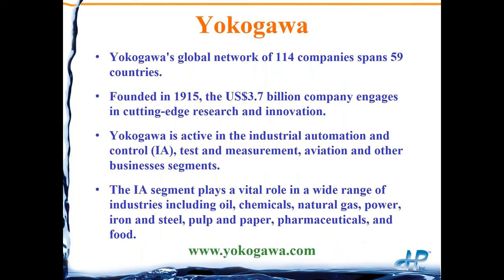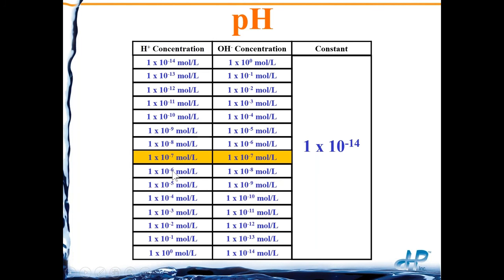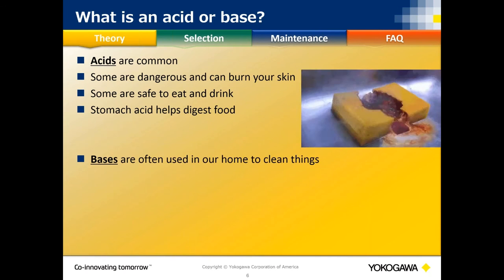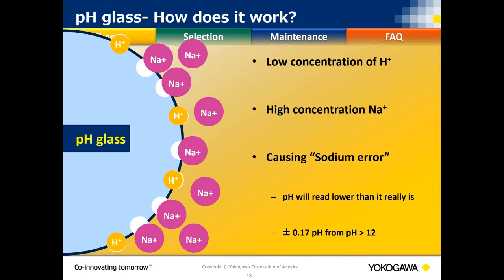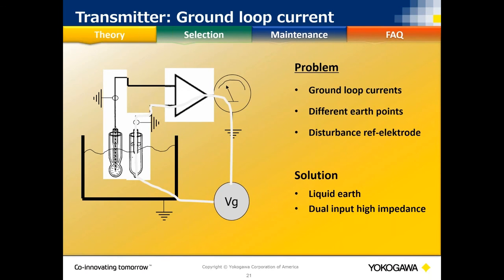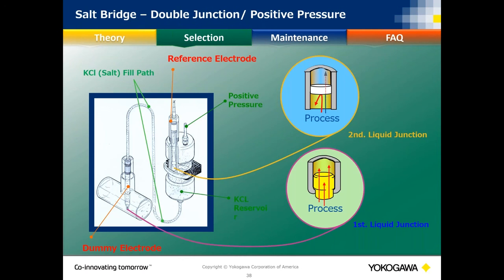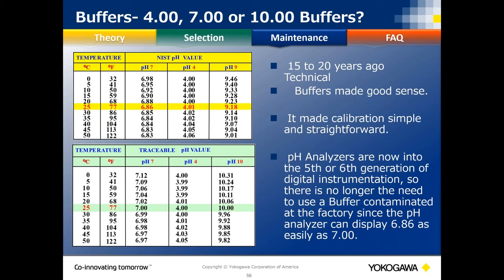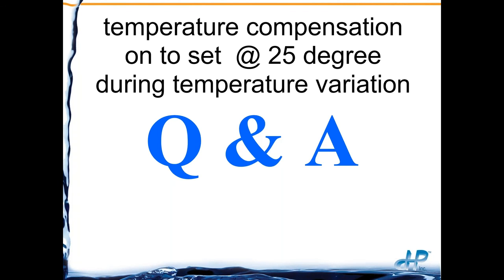pH Basics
May 4, 2016 pH Basics